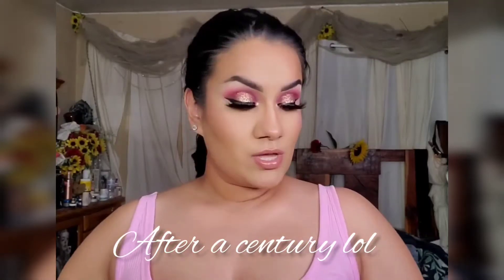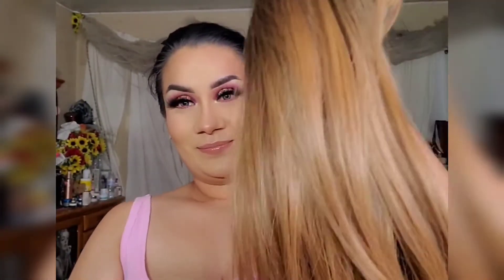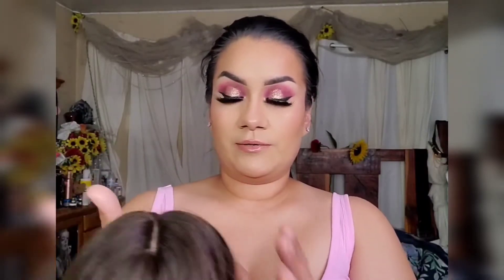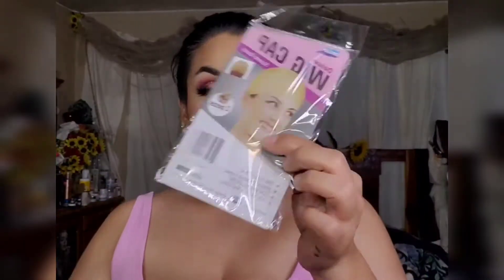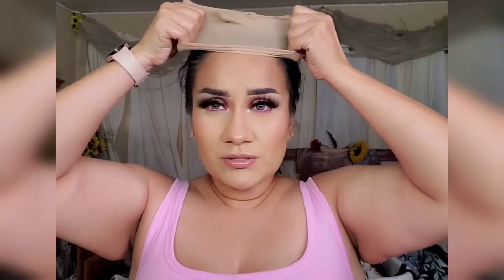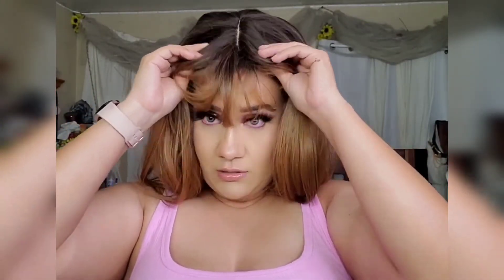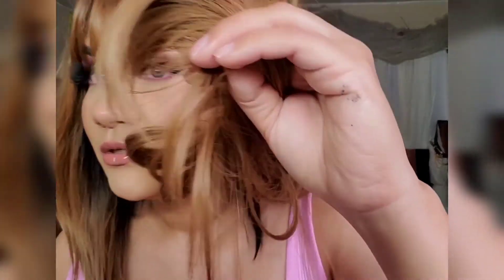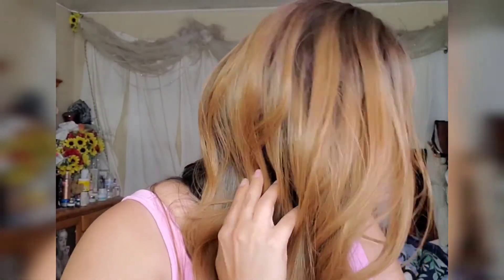Light Brown Wig from Amazon 🤗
welcome back after sooo soo many days months years lol. coming back to review this gorgeous amazon wig . I have long black hair and just to keep damaging my hair after every color change it's a big no for me. so I came across this long light brown wig.

Amazon Wig...

Light Brown Wigs for Women Brown...